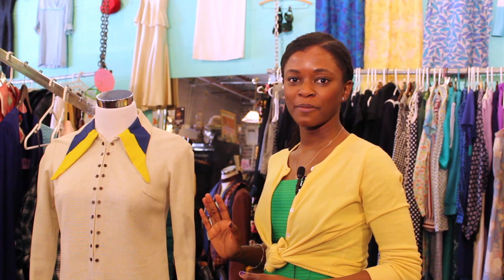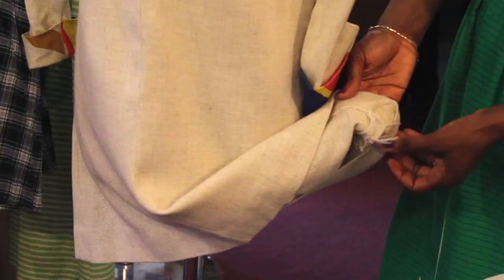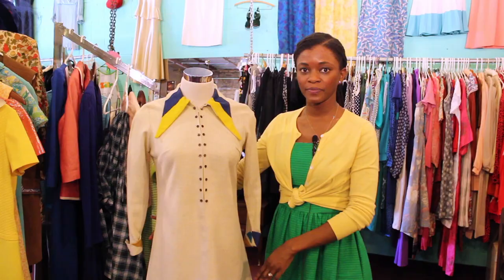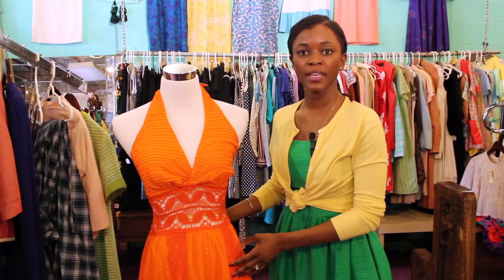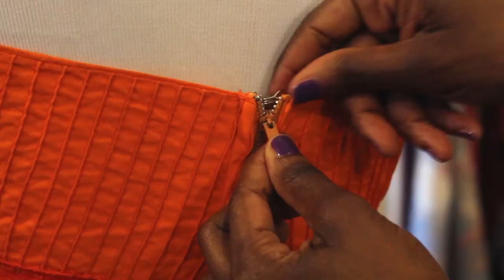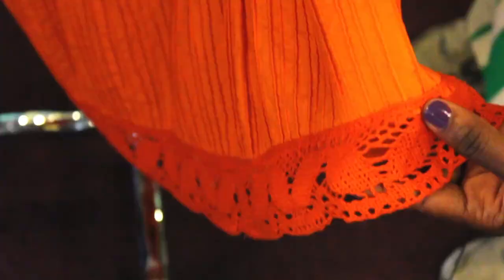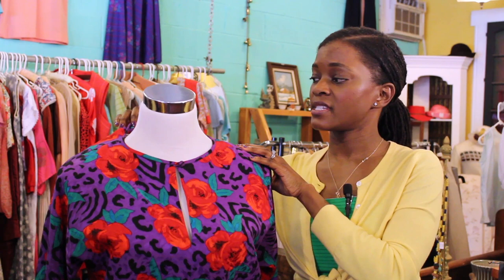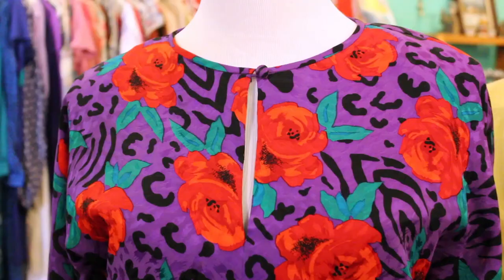How to Identify & Date Vintage Clothing : Vintage Style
Identifying and dating vintage clothing isn't necessarily something that requires those clothes to still have the tags. Identify and date vintage clothing with help from a fashion industry professional in this free video clip.

Series Description: That vintage style is making a comeback in recent years. Get tips on achieving that vintage style with help from a fashion industry professional in this free video series.